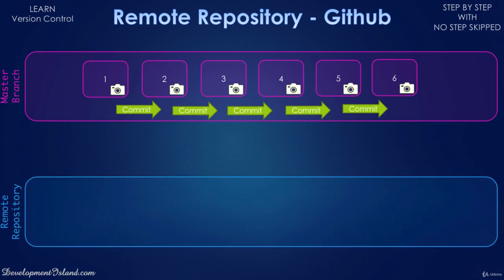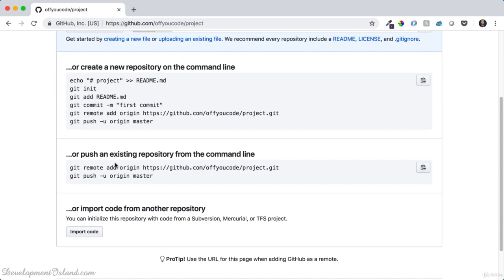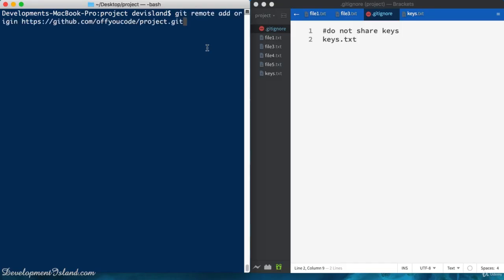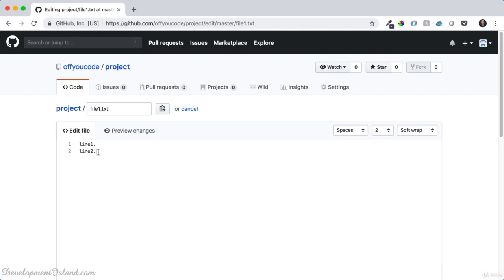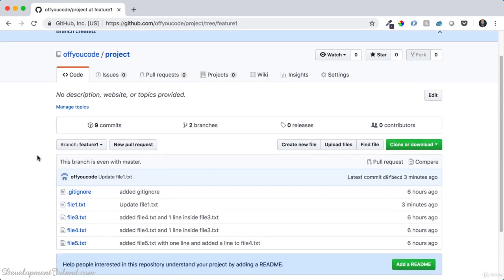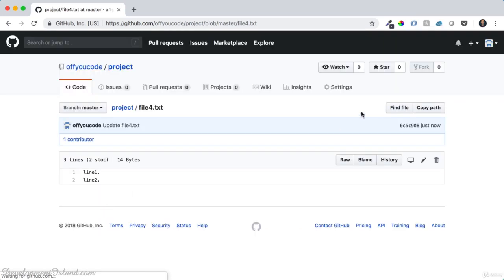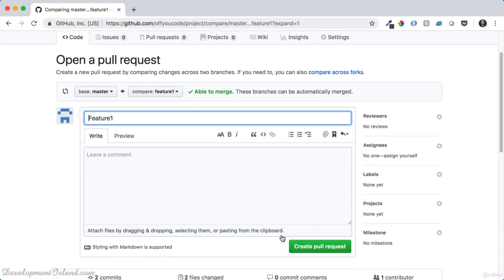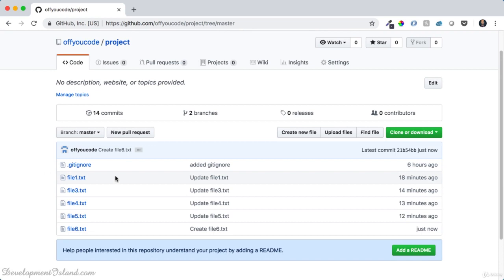4. GitHub Introduction - Git and GitHub